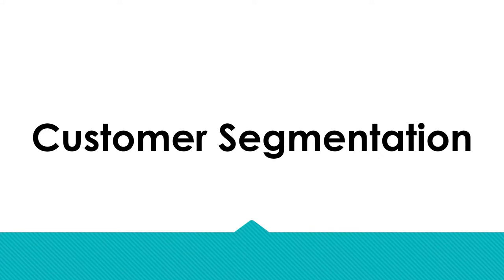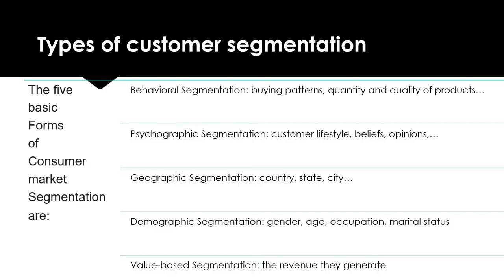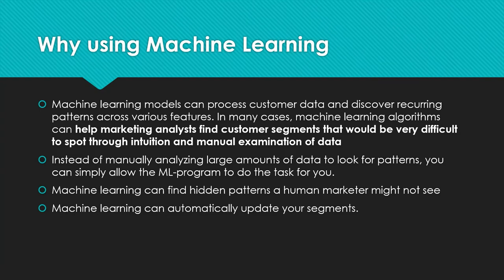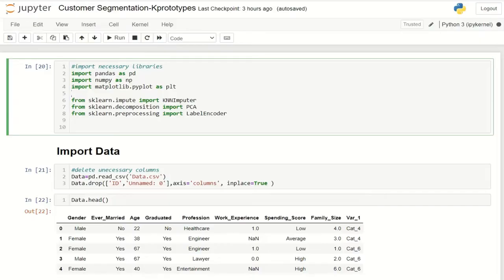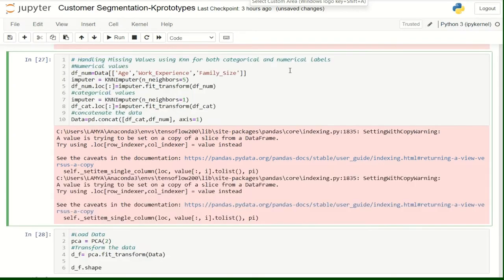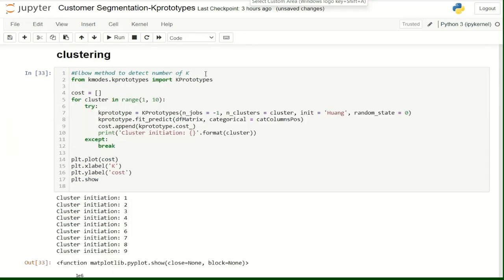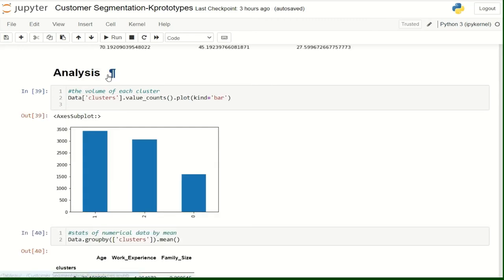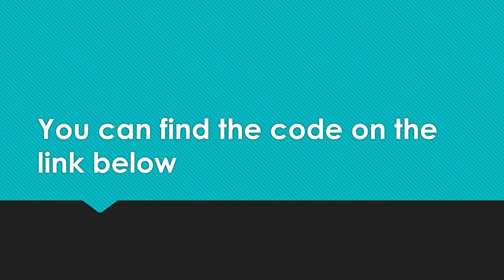Customer Segmentation using K-prototypes in Python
Customer Segmentation using K-prototypes / K-means in Python.
In this tutorial, we implement the K-prototype algorithm to segment customers.